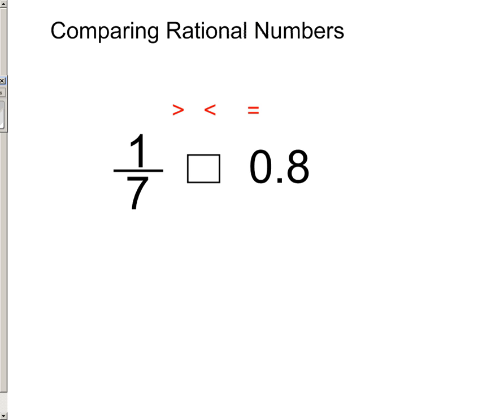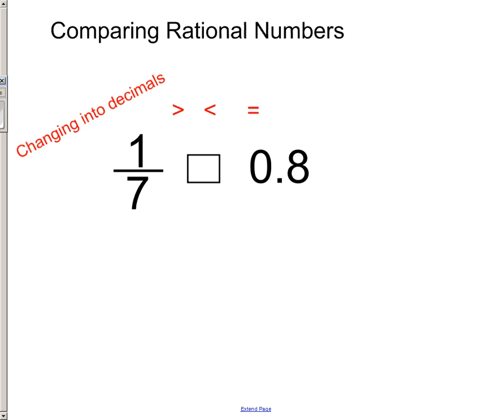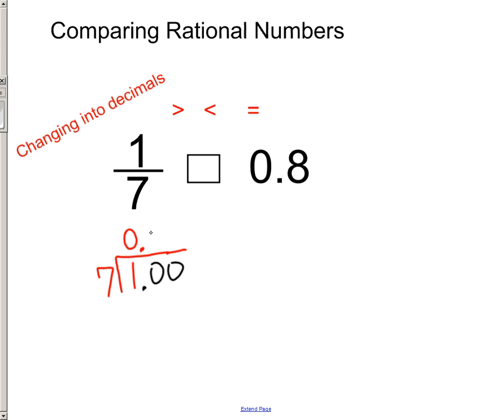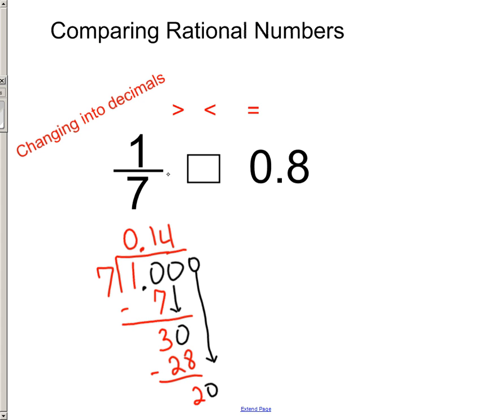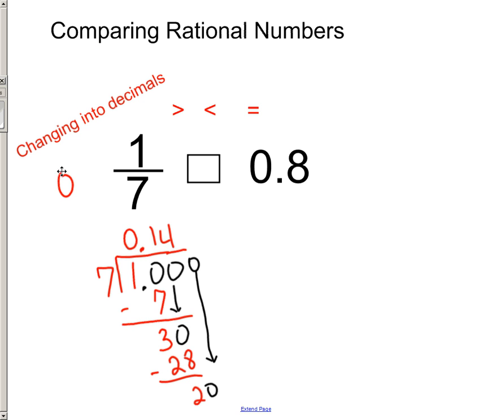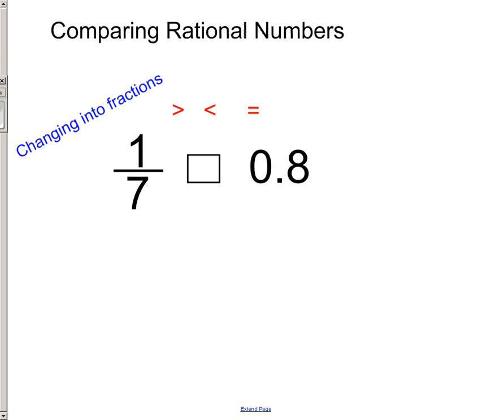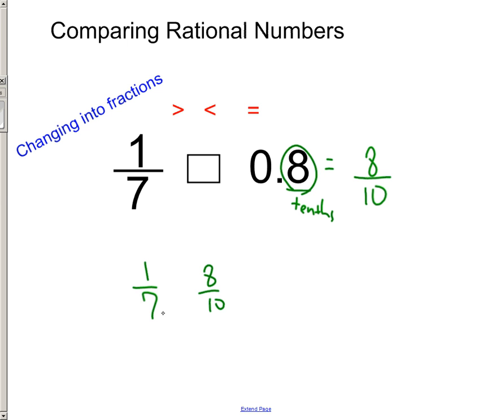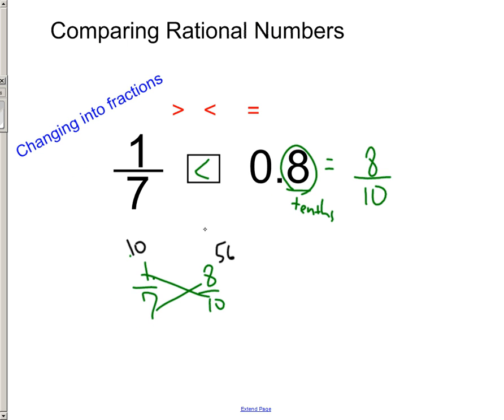comparing rational numbers